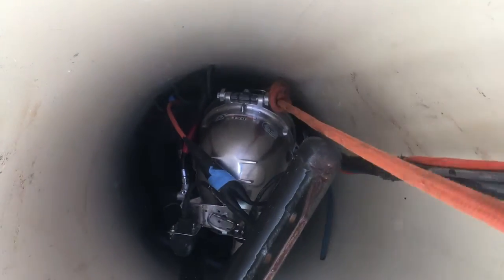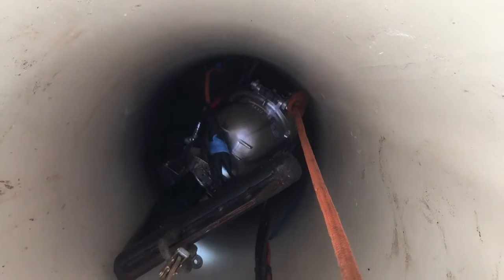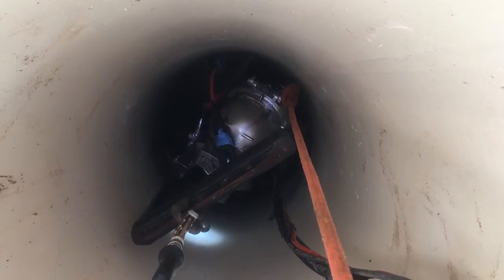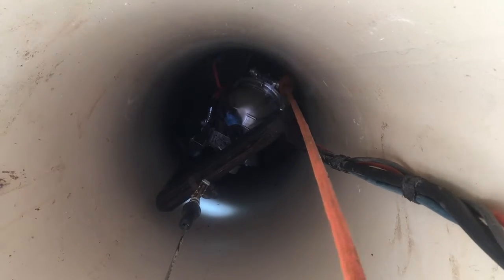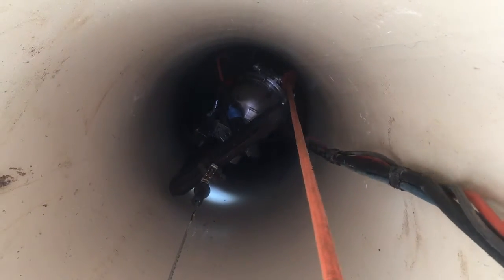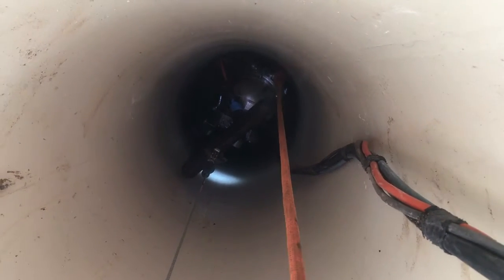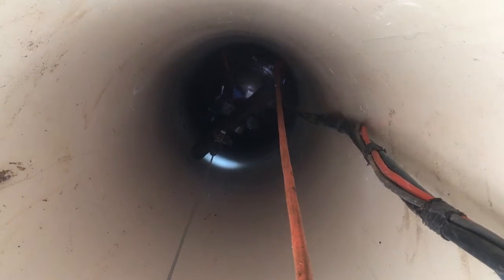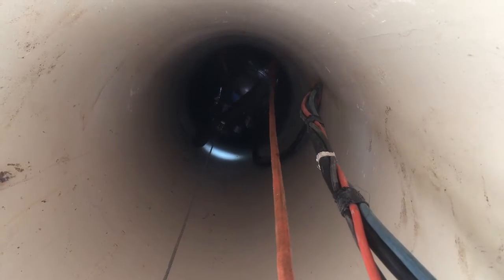Confined Space Training - American Rescue Concepts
Watch this video on lowering into a confined space!  Since AHS Rescue partners with ARC (American Rescue Concepts) for confined space training, we wanted to show you a video on this amazing activity!   Our website (ahsrescue.com) is available for you 24/7!